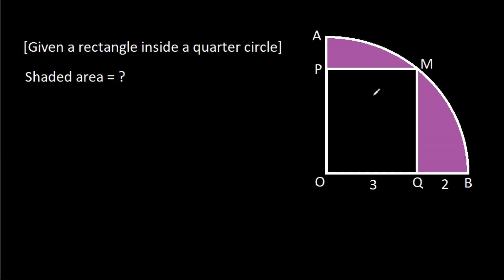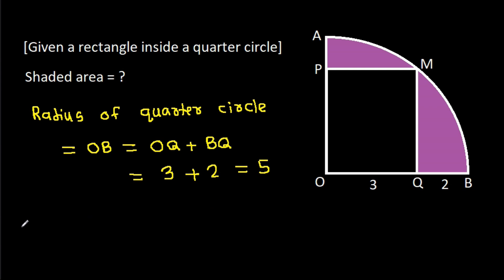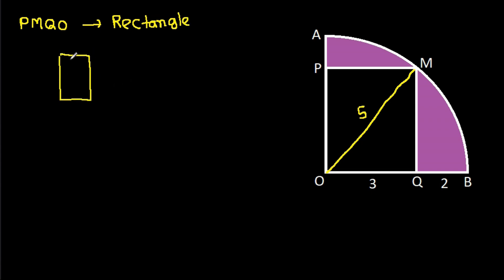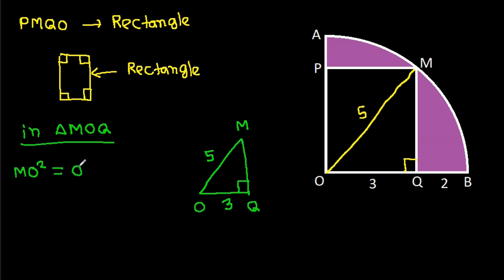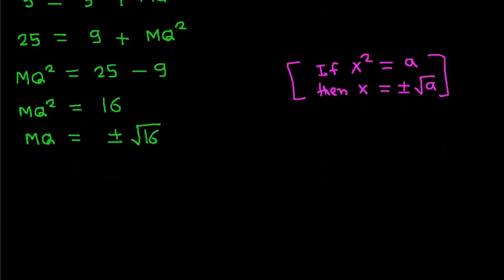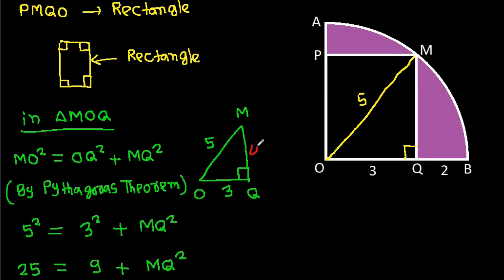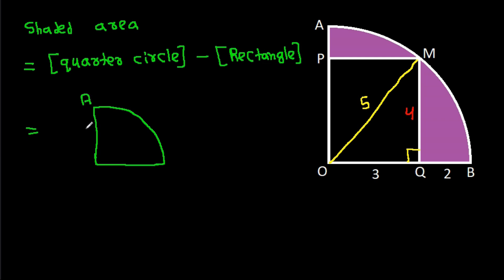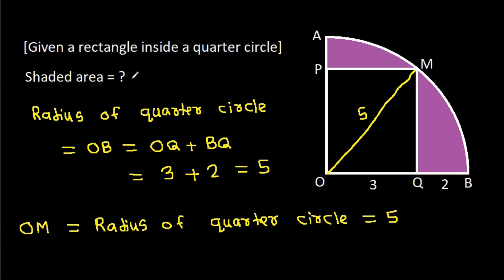A Nice Geometry Problem | Find the shaded area inside the quarter circle